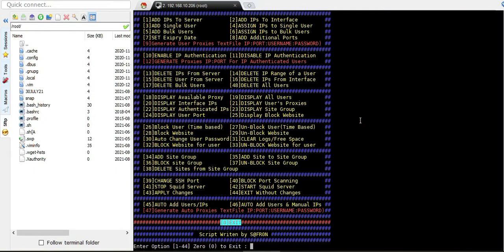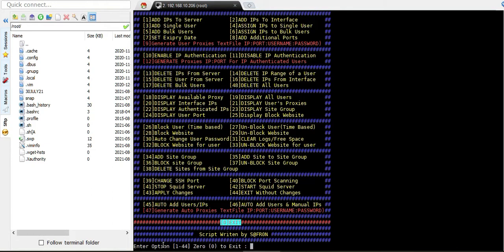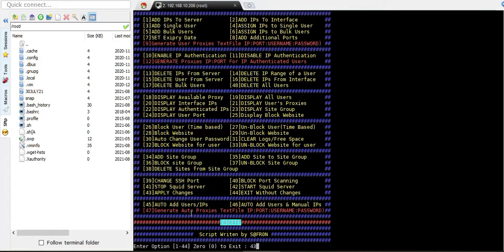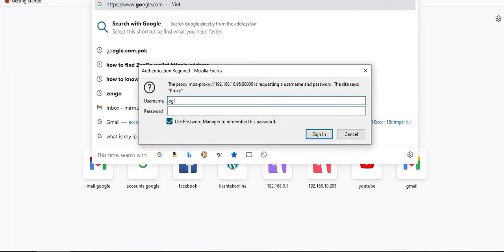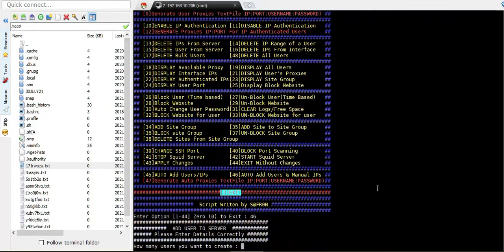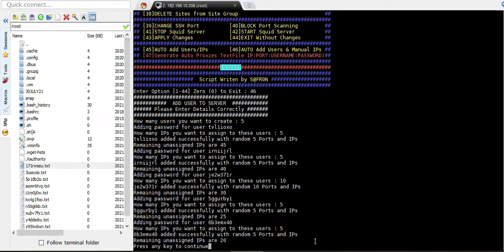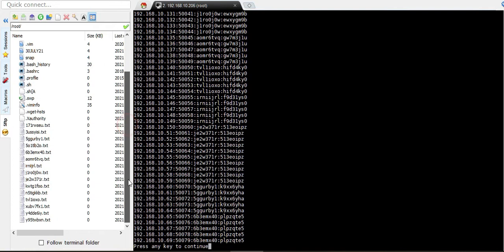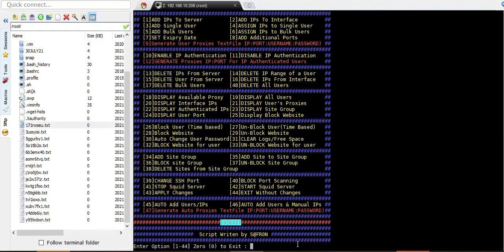Squid Proxy Script-Proxy Generator for IPv4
This is the Updated Version V3. With Auto User Generation and Auto Proxies Assigning. Auto User Generation and Manual Proxies Assigning.
With this script you can create proxies upto 10000 on a single server provided if your server can handle this much traffic.
Please note that this script is NOT FREE.
This Script has been tested on Ubuntu 18.04 but works fine on Ubuntu 20, 16.04 and Debian 9 and 10.